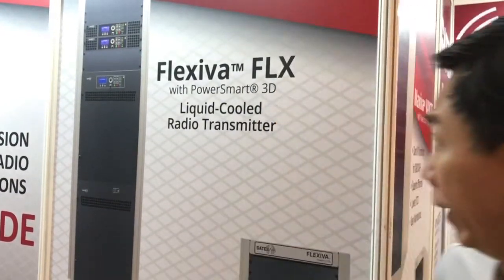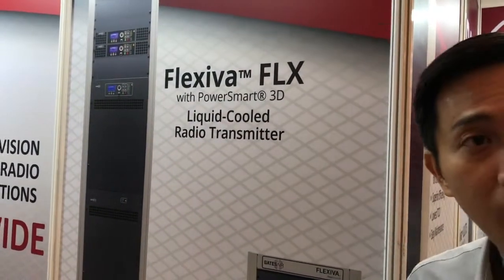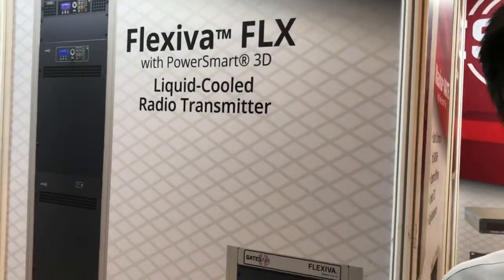GatesAir transmitters at ABUdbs2019